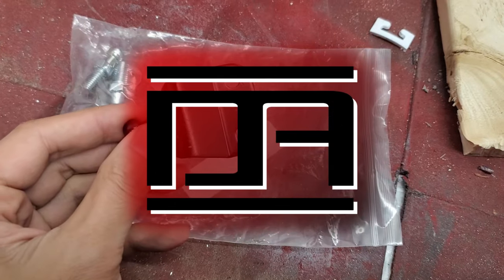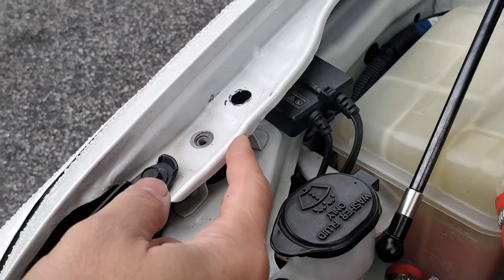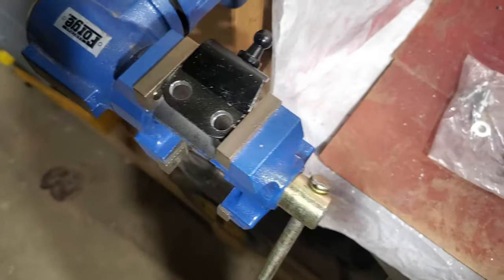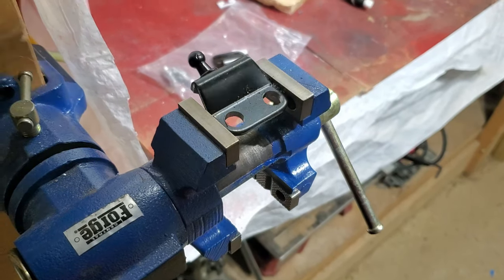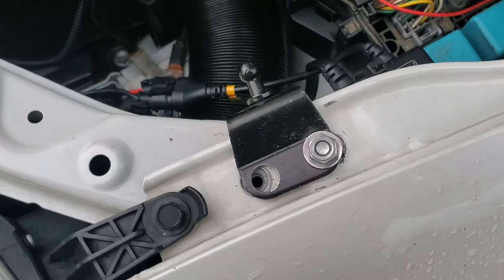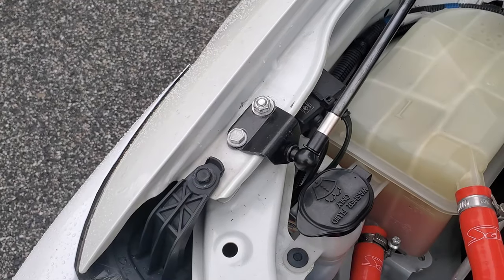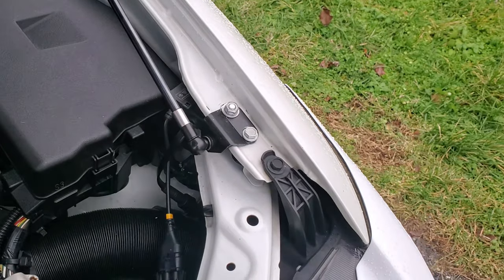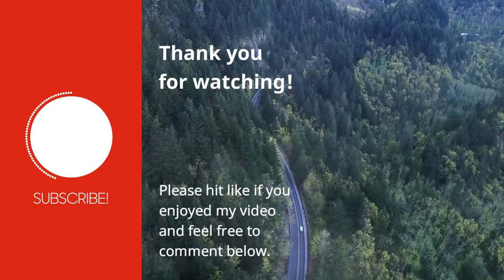Hood Dampers Universal Two Hole Fender Ball Mount Bracket Install (Scion tC2 / tC2.5)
I replace the single mounting hole fender ball mount bracket from my hood damper kit with a dual hole one for more stability. You'll need the below additional stainless steel hardware:

(2) M6x12mm (or 1/4-28x1/2") bolt
(2) M6 (or 1/4") nut
(2) M6 (or 1/4") washer for on top
(2) M6x25mm (or 1/4x1") fender washer for underneath

🛒 Univseral Brackets (Amazon)
🛒 Univseral Brackets (Amazon)
🛒 Univseral Brackets (eBay)

🛒 Clamp-On Table Vice
🛒 Step Drill Bits